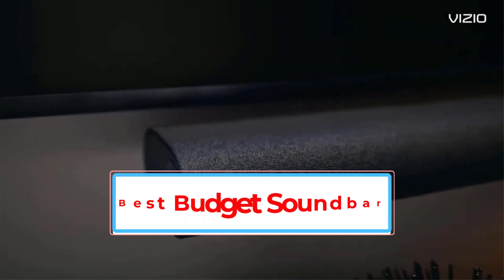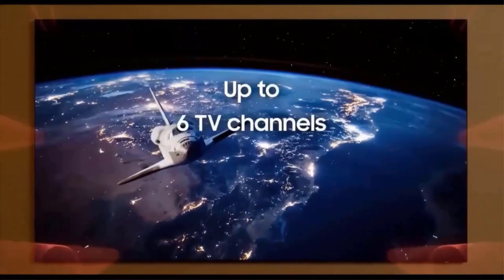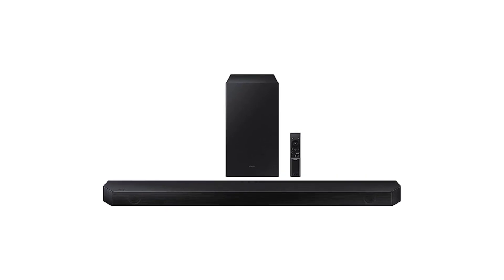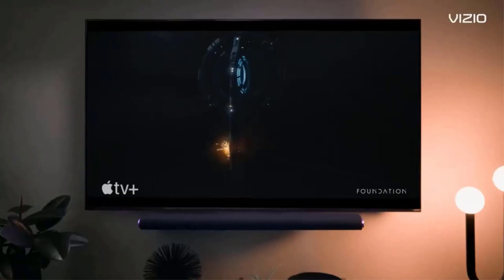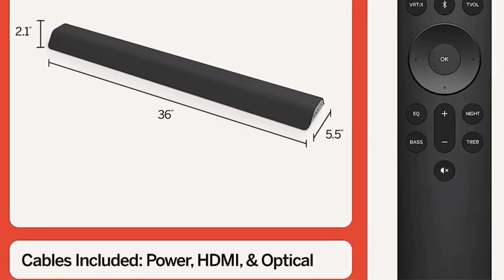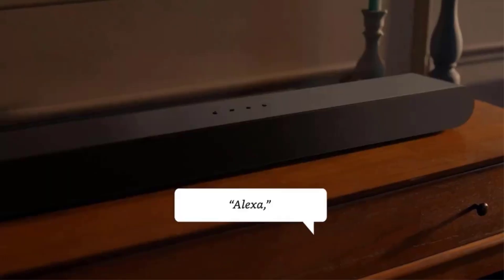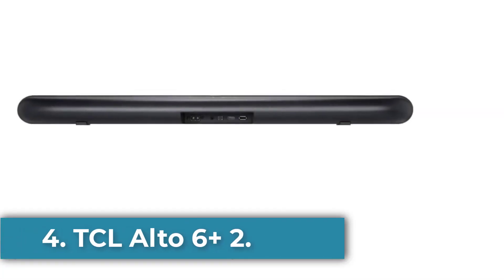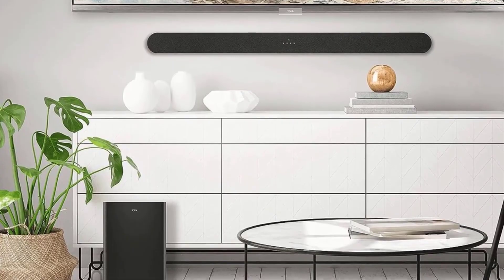✅Best Budget Soundbar 2023 | Top 4 Best Soundbars Reviews Of 2023 - You Can Buy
📌Product Link 👇👇

📌1. SAMSUNG HW-Q60B 3.1ch Soundbar w.

📌2. VIZIO M-Series All-in-One 2 .

📌3. SAMSUNG HW-S60B 3..

📌4. TCL Alto 6+ 2.

      owners.